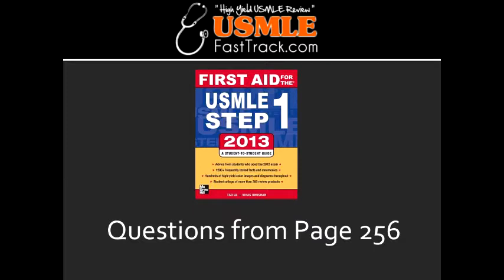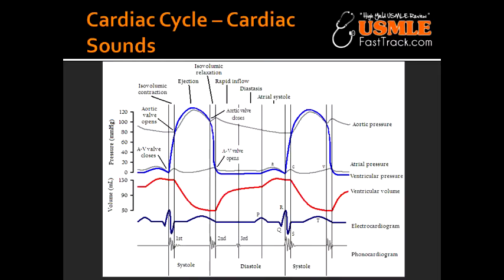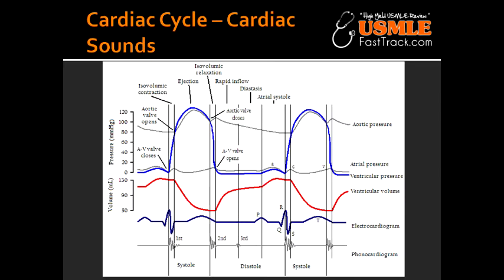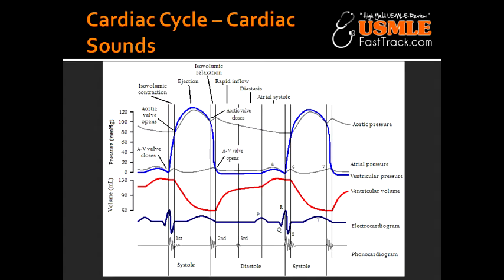Cardiac Cycle -- Cardiac Sounds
mitral, tricuspid, mitral area, aortic, pulmonary, left sternal border, mitral regurgitation, chf, dilated ventricles, atrial kick, First Aid, for, USMLE, Step 1, wiki, define, wikipedia,